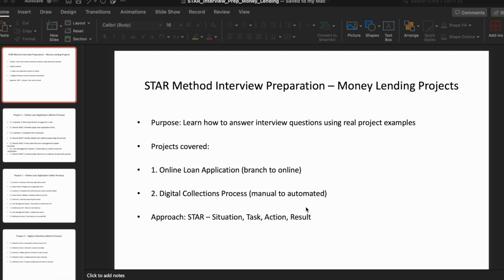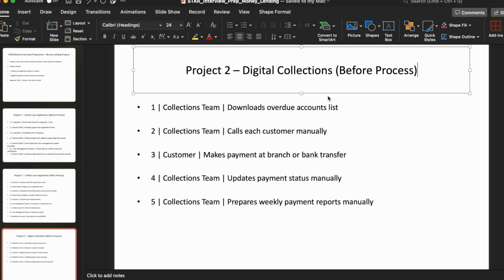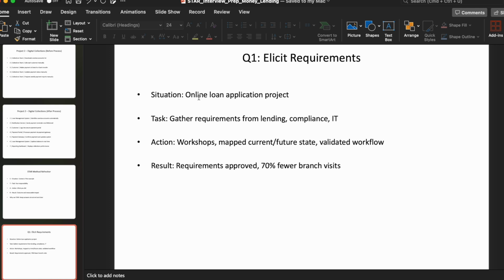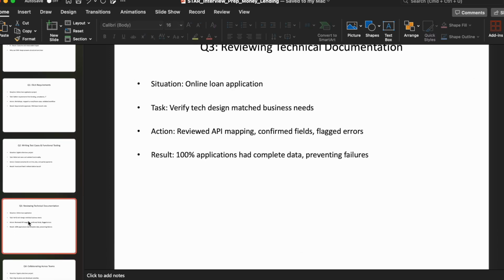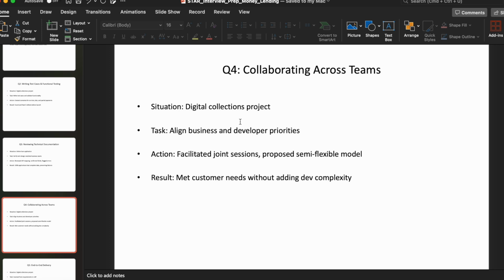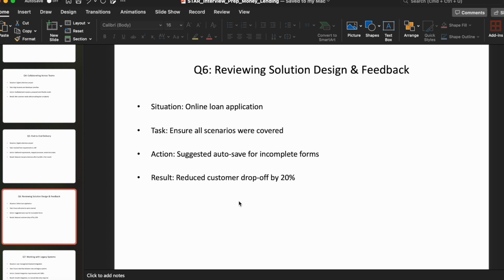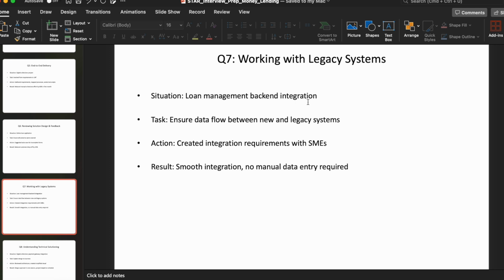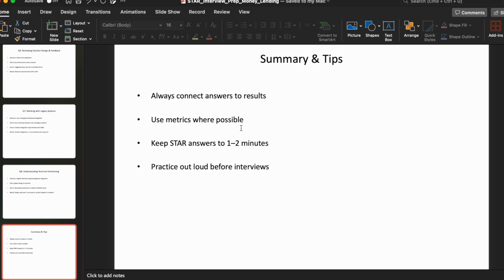Business Analyst Interview questions- Real projects - Lending and collections projects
1. Online Loan Application — customers can now apply for loans directly online instead of going to a branch.
2. Digital Collections Process — replacing the manual loan repayment collections process with a fully digital workflow.

1. Elicit requirements
Q: Tell me about a time you had to elicit requirements for a new system or process.
A:
Situation: Our bank wanted to allow customers to apply for loans online instead of visiting a branch.
Task: I had to gather detailed requirements from stakeholders in lending, compliance, and IT.
Action: I held workshops with business users, mapped the current branch-based loan process, and documented the future online workflow with required validations.
Result: The approved requirements document became the foundation for the online loan application project, reducing the need for branch visits by 70%.

2. Writing test cases & executing functional testing
Q: Describe a time when you wrote test cases and executed functional tests.
A:
Situation: For the digital collections project, we needed to make sure payment schedules, reminders, and transaction updates worked correctly.
Task: I was responsible for writing test cases and validating functionality.
Action: I created scenarios for on-time payments, late payments, and partial payments, and tested them in the QA environment.
Result: We detected and fixed five defects before launch, ensuring accurate payment tracking from day one.

3. Reviewing technical documentation
Q: Give me an example of reviewing technical documentation and how you added value.
A:
Situation: In the online loan application project, the tech team created a solution design showing how customer data would be sent to the credit bureau API.
Task: My role was to verify that the technical design matched business and compliance needs.
Action: I reviewed the API field mapping, confirmed mandatory fields with compliance, and flagged missing error-handling steps.
Result: The final design ensured 100% of applications had complete data, preventing credit check failures.

4. Collaborating with technical teams & business stakeholders
Q: Tell me about a time when you had to collaborate between technical teams and business stakeholders.
A:
Situation: For the digital collections system, business users wanted flexible payment scheduling, while developers preferred a fixed schedule for simplicity.
Task: I had to align both sides.
Action: I organized a joint session, presented the customer experience impact, and worked with developers to design a semi-flexible model that still fit the system’s architecture.
Result: We delivered a collections system that allowed flexible dates without increasing development complexity.

5. End-to-end delivery (requirements to testing & validation)
Q: Share an example of being involved in a project from requirements to testing and validation.
A:
Situation: We were replacing the manual collections process with a digital one.
Task: I participated from the initial requirements to the final UAT.
Action: I gathered requirements, created process maps, wrote user stories, reviewed the UI designs, and prepared UAT scripts for the collections portal.
Result: The system went live without major issues, reducing manual collections effort by 60% in the first month.

6. Reviewing solution design documents & providing feedback
Q: Give me an example of reviewing a solution design document.
A:
Situation: For the online loan application, the tech team shared a design document showing data flow from the web form to the loan management system.
Task: I had to ensure the process handled all customer scenarios.
Action: I reviewed the flow, identified missing steps for incomplete applications, and suggested adding auto-save functionality for partially completed forms.
Result: This improvement reduced customer drop-offs by 20% after launch.

7. Familiarity with legacy systems
Q: How have you worked with legacy systems in your projects?
A:
Situation: Our loan management backend was a legacy system that still processed approvals.
Task: I needed to ensure the new online application could send and receive data from it.
Action: I worked with SMEs to understand how the legacy system handled application statuses and created integration requirements for developers.
Result: The integration worked smoothly, and loan approvals could be processed without manual data entry.

8. Understanding technical solutioning
Q: Give an example of a project where you had to understand technical solutioning without coding.
A:
Situation: For the digital collections system, the proposed solution involved integrating with a third-party payment gateway.
Task: I had to understand the design so I could explain it to the business team.
Action: I reviewed architecture diagrams, clarified data flow with developers, and created a simplified visual for stakeholders.
Result: Stakeholders approved the design in one session, keeping the project on schedule.